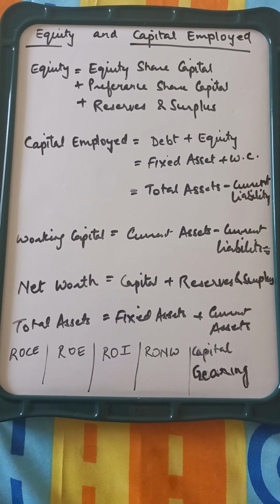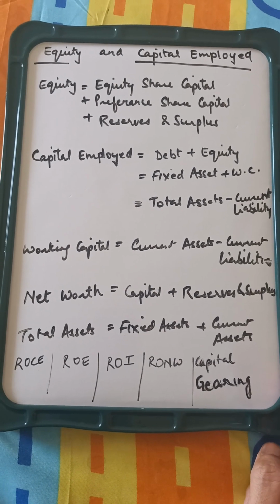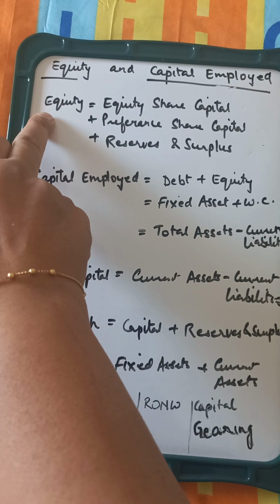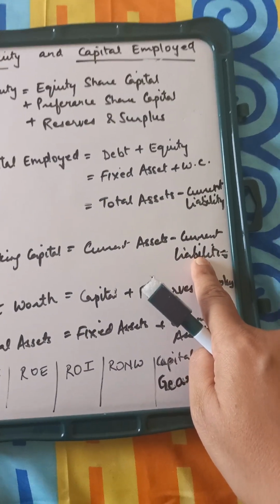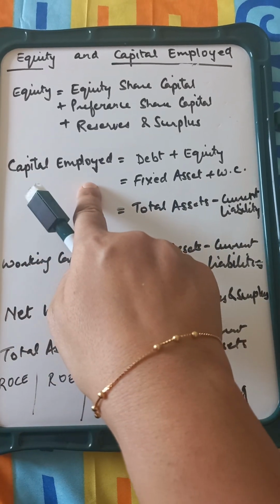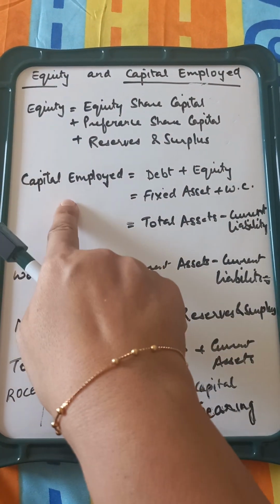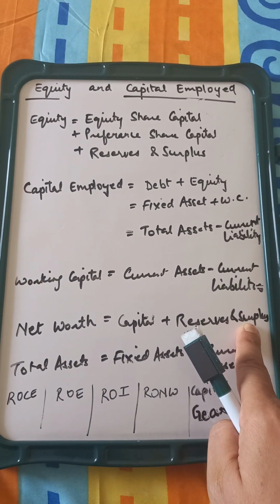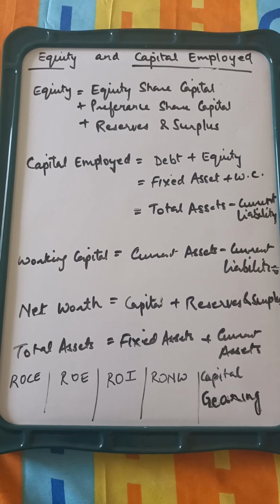Equity and Capital Employed#What is the difference between Equity and Capital Employed? Net Worth?